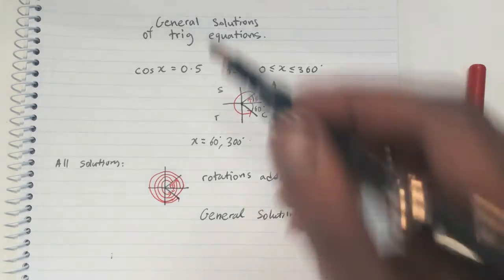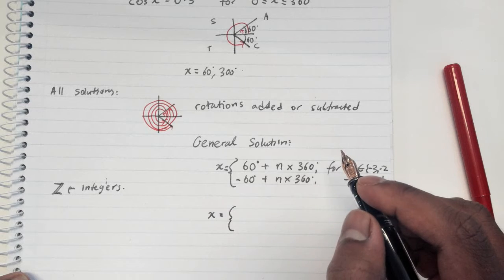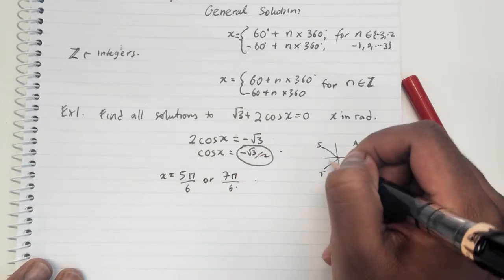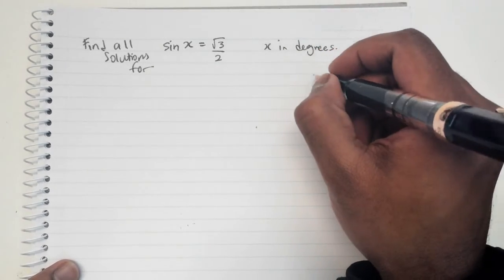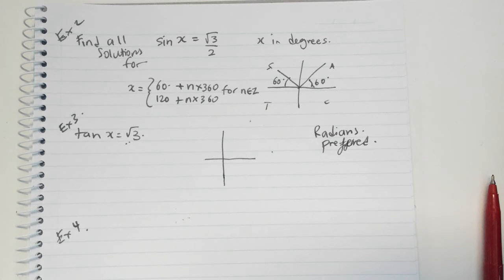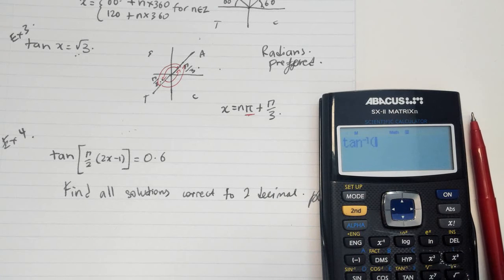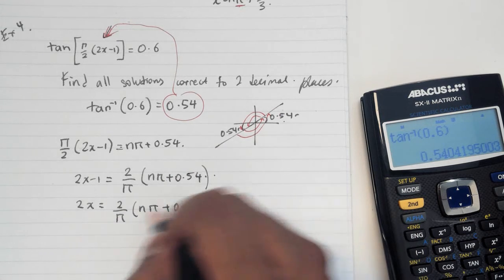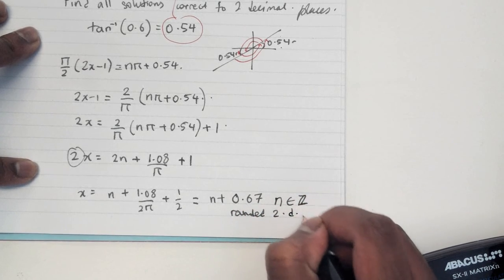General Solutions of Trigonometric equations